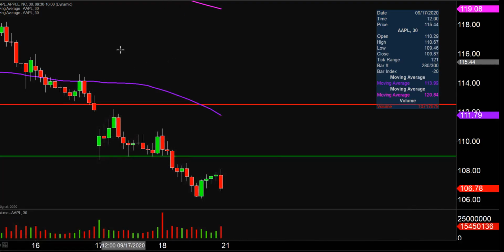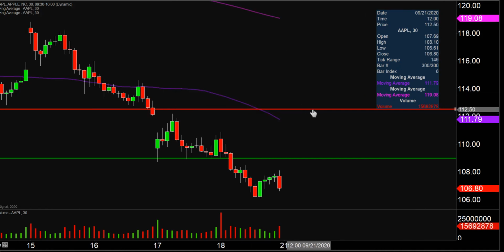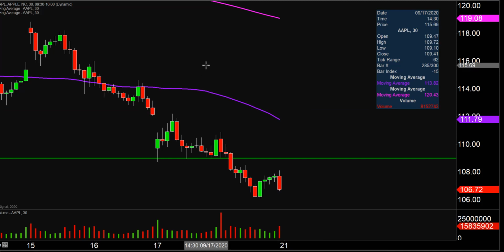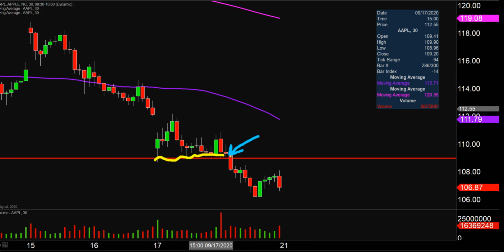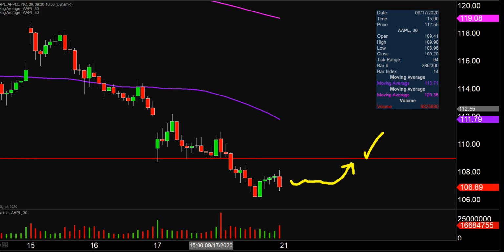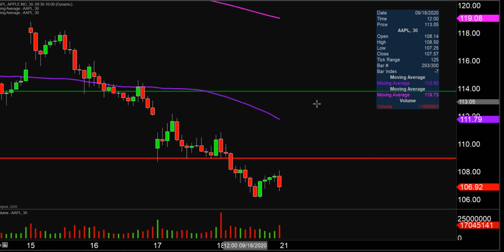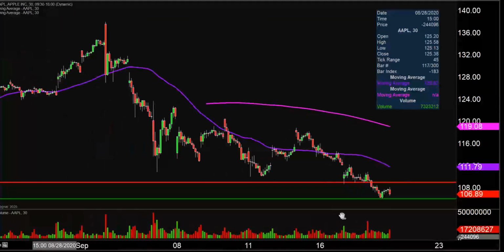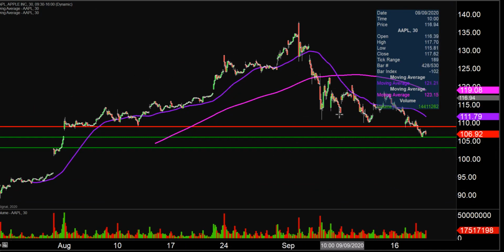Apple Inc. - AAPL Stock Chart Technical Analysis for 09-18-2020